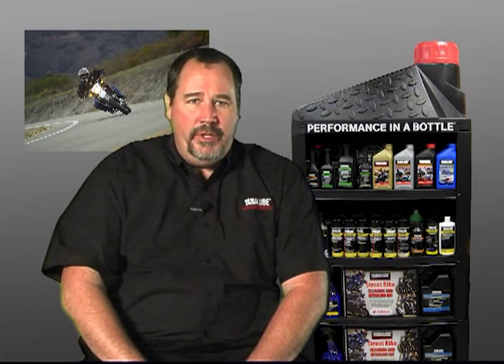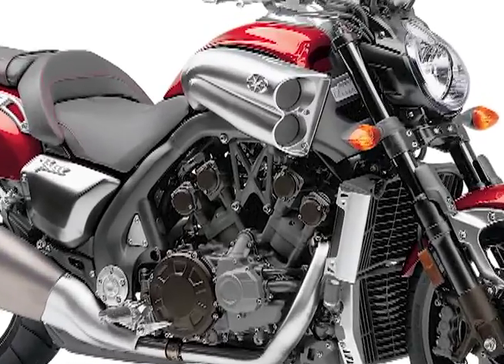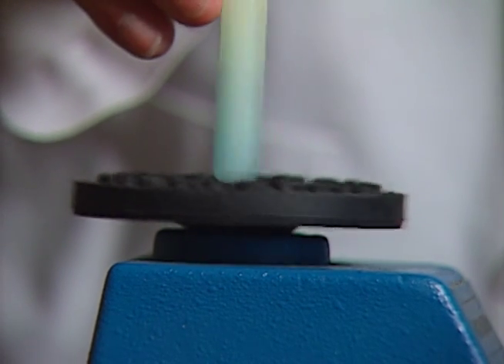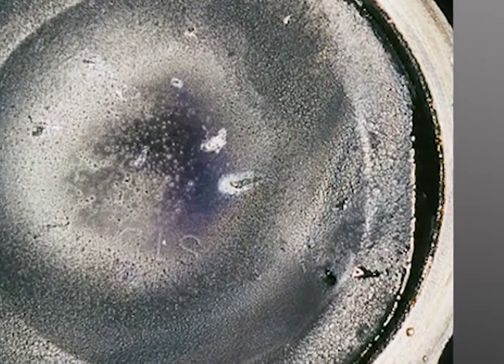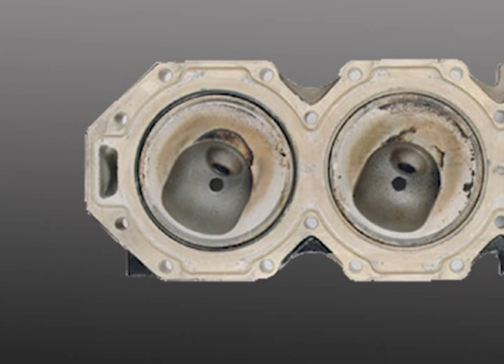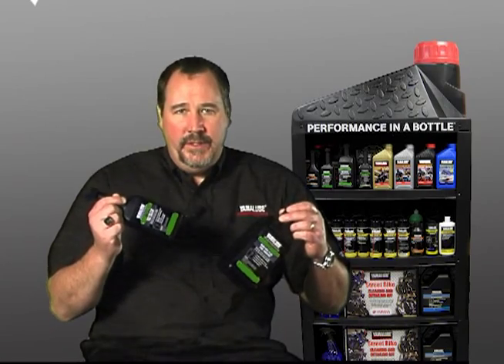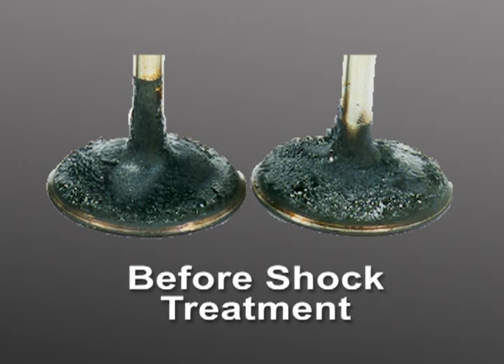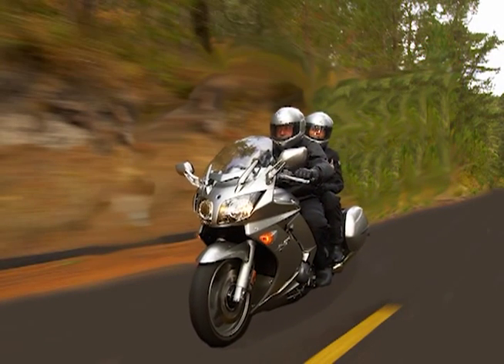Ring Free PLUS